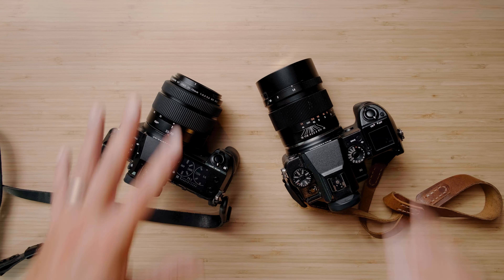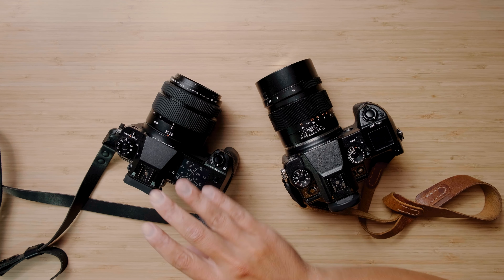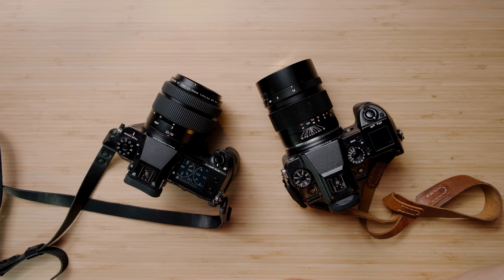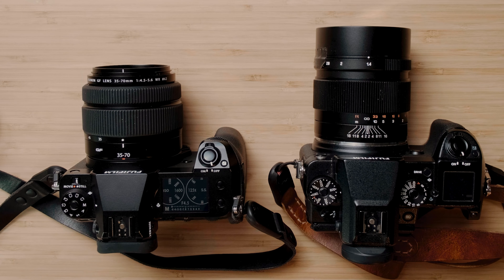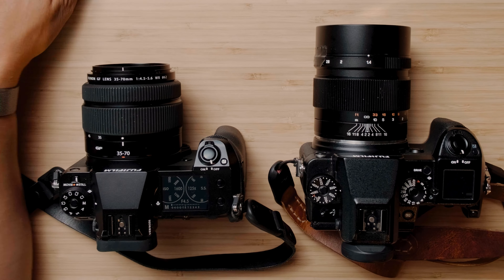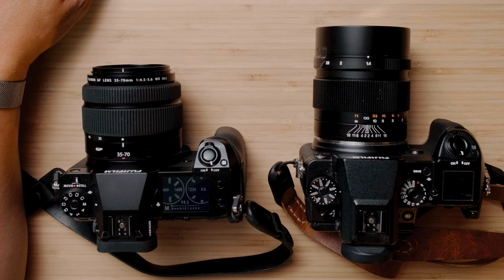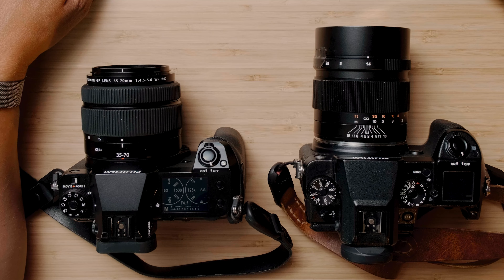Fujifilm GFX50S vs GFX50SII | Where to Start in Medium Format?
After using all of the 50 megapixel medium format cameras out there, I finally purchased a secondhand GFX50S. So when the GFX50SII came out, I had some thoughts.
Mitakon 65mm f/1.4